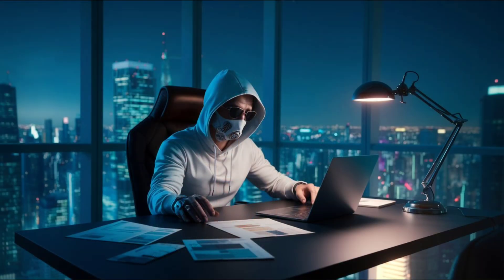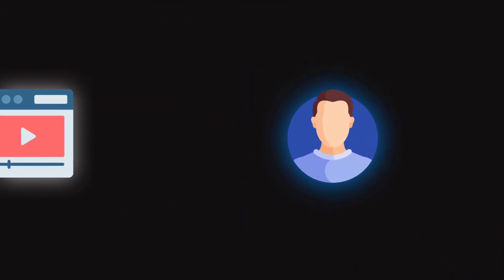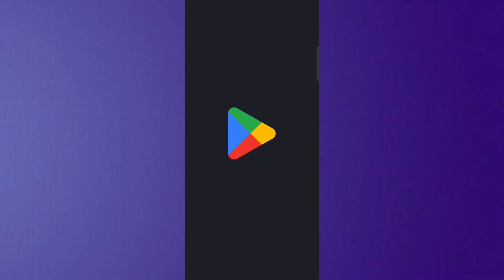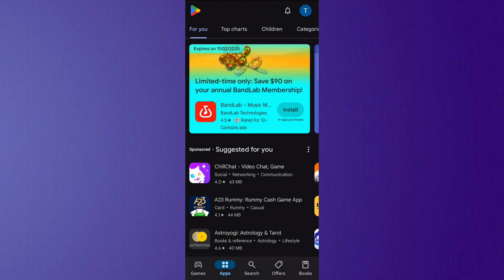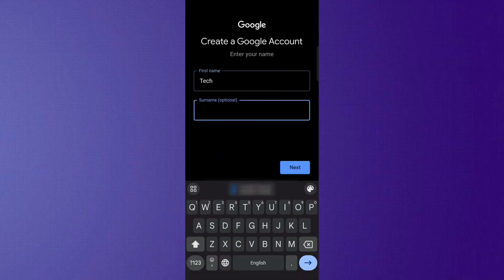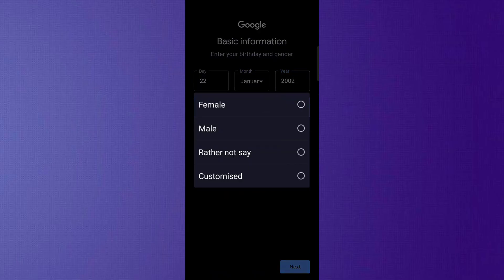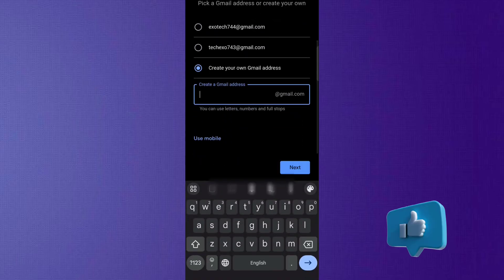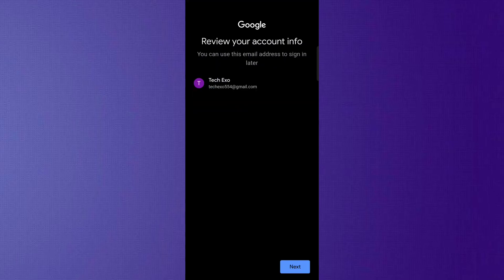🔥 Create Unlimited Gmail Accounts Without Phone Number! | How To Create Gmail Account ✅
How to Create Unlimited Gmail Accounts Without Phone Number?
Do you want to create a Gmail account without a mobile number? In this video, I will guide you step by step on how to create unlimited Gmail accounts without phone number verification. Whether you need multiple Google accounts for work, social media, or other purposes, this method will help you.

📌 Topics Covered in the Video:
✔ How to create a Gmail account without a phone number?
✔ Method to create unlimited Gmail accounts without verification
✔ How to create multiple Google accounts using one Gmail address?
✔ Best working method for 2025

Related Searches ↴
1) create unlimited gmail
2) create unlimited gmail account without mobile verification
3) create unlimited gmail account
4) create unlimited emails
4) create unlimited gmail account without phone number
5) create unlimited gmail
6) how to create unlimited gmail
7) how to create unlimited gmail id
8) mobile tips and tricks,
9) mobile tips and tricks 2024,
10) android mobile tips and tricks,
11) best mobile tips and tricks